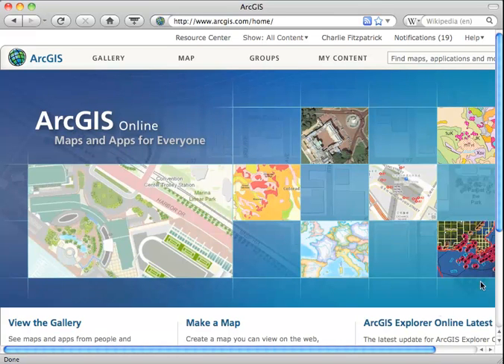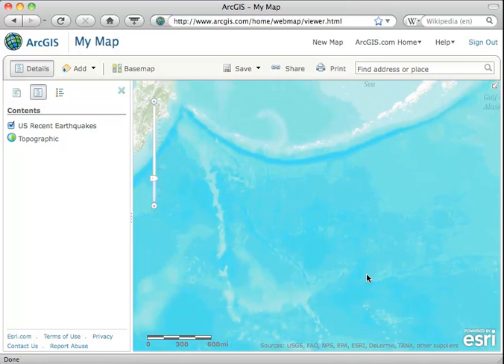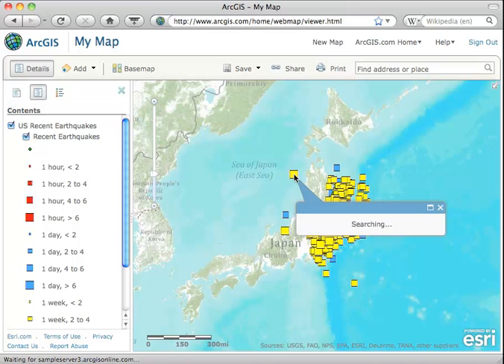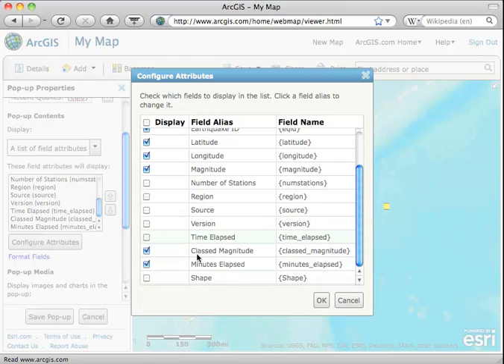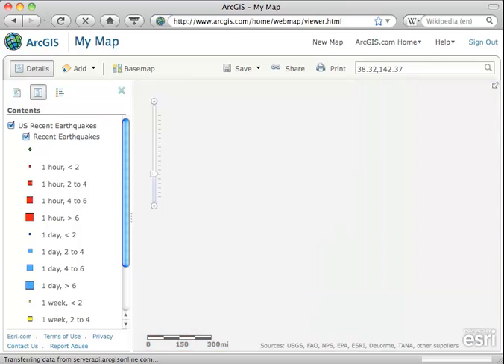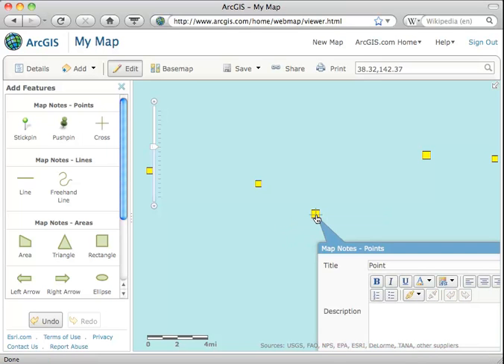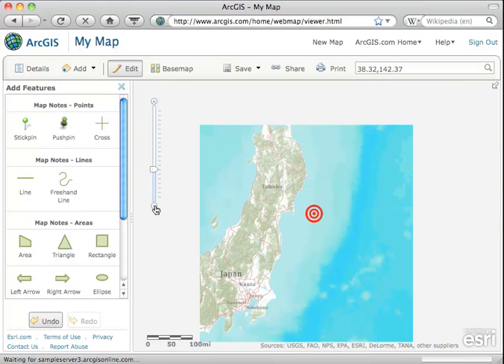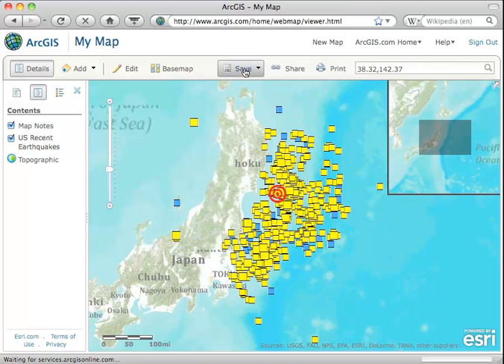Fun with GIS #77: ArcGIS Online and Japan's Quakes